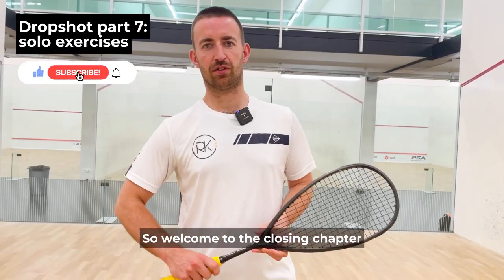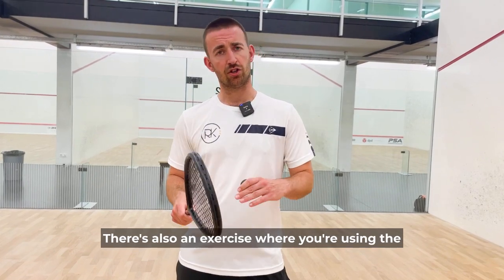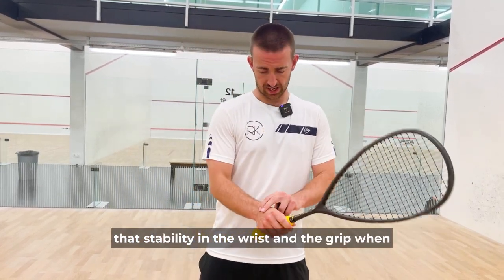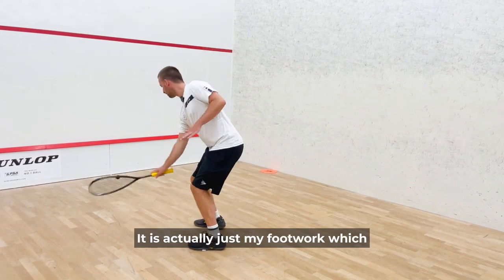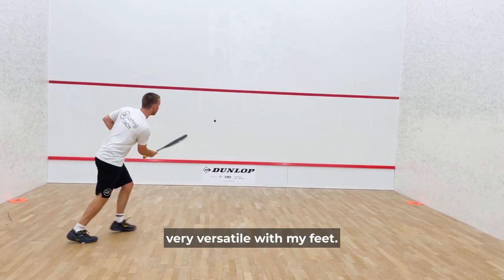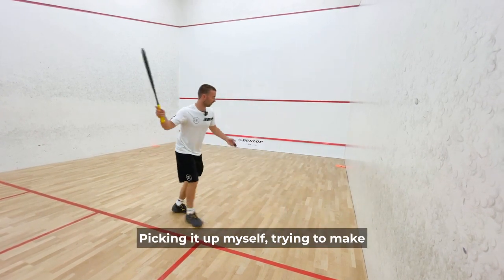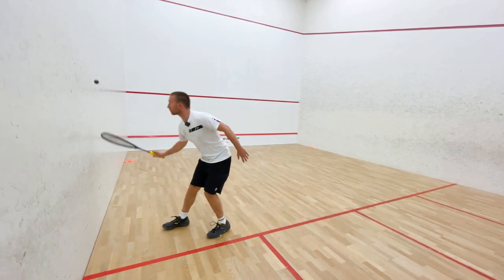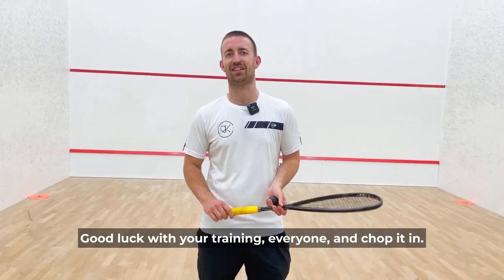SQUASH SOLO EXERCISES | Footwork and exercises to improve your dropshot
Welcome to another episode focused on enhancing your squash skills!

In this video, we're diving deep into solo exercises specifically tailored to perfect your footwork and improve the precision of your dropshots. These drills are designed to refine your movements and add finesse to that crucial touch near the front wall.

📌 What to Expect:

Detailed breakdowns of each exercise.
Tips to maintain balance and posture.
Progression methods to challenge yourself as you improve.

If you want to know more about Coach Rich & Rich King Coaching, visit us